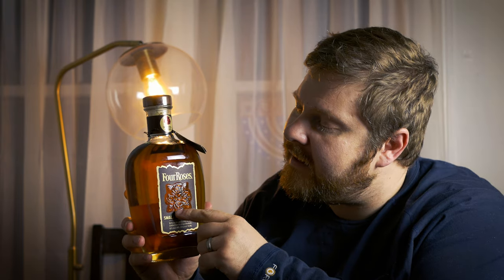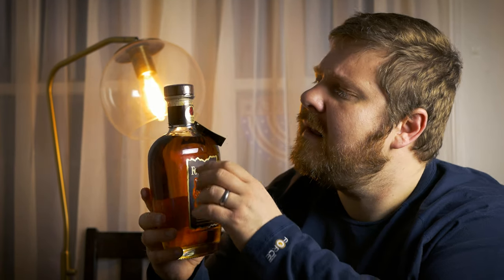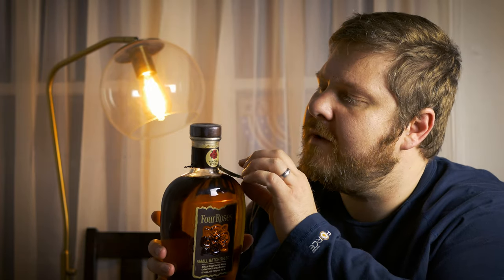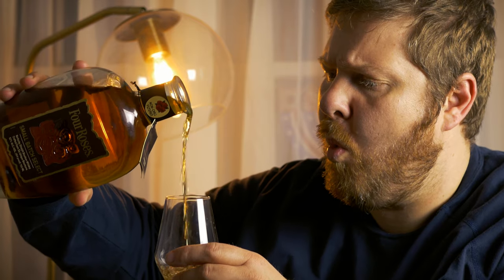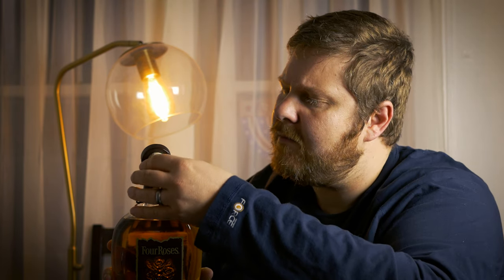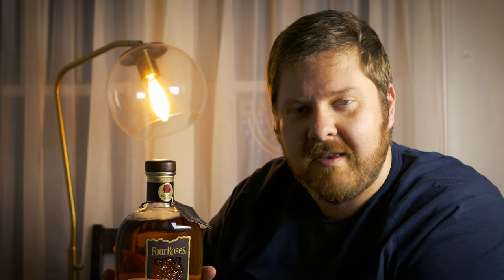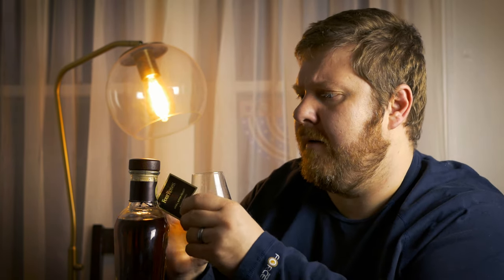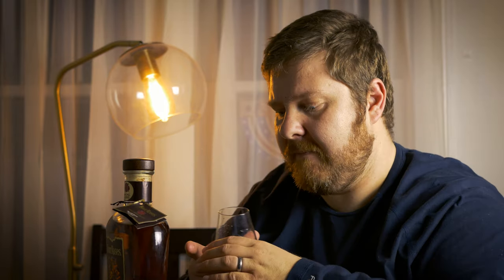Four Roses Small Batch Select - Try or Buy?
Four Roses Small Batch Select Bourbon! My first tasting.

Should you run out and buy a bottle?

For behind the scenes and more!